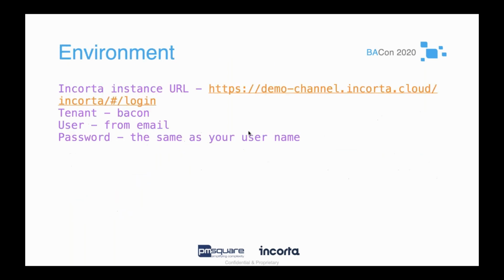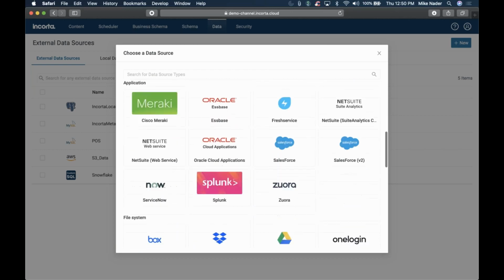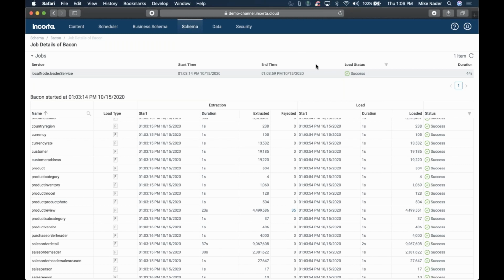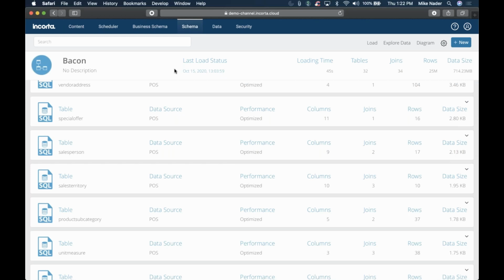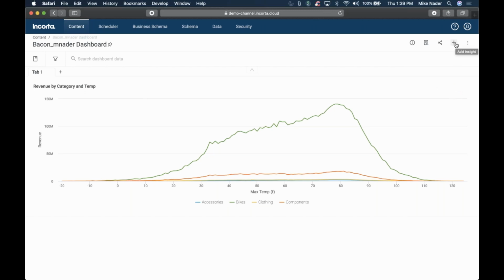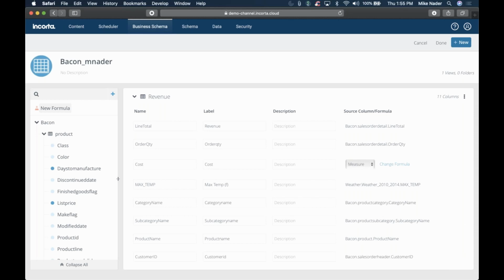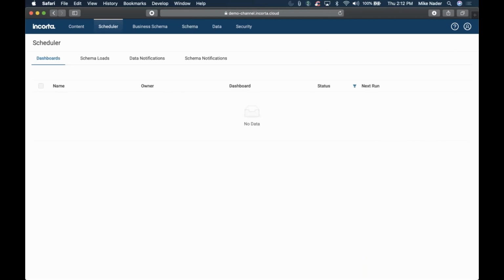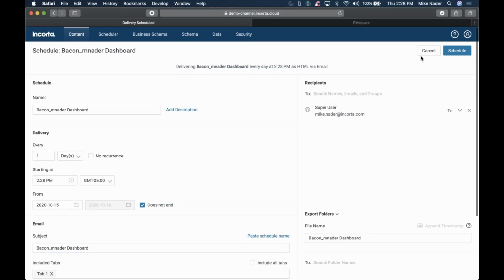Incorta: The Fastest Path from Data to Insight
Mike Nader walks through building dashboards and real time insights in Incorta, covering the techniques needed to load data quickly.

Get Planning Analytics, Cognos and AI news from PMsquare once a month

Business Analytics Conference 2020
Perfect preparation for developing dashboards and real-time insights with Incorta. Get a comprehensive understanding of the procedures and techniques necessary to rapidly load data, build dashboards, and produce immediate insights using Incorta.

FORMAT
Day 1 - Presentations
Day 2 - Training